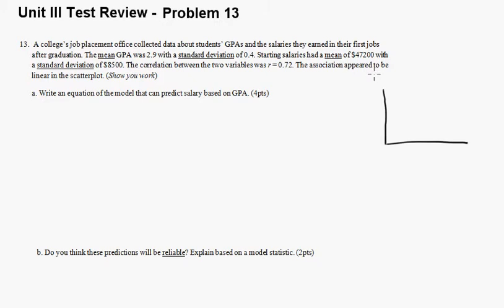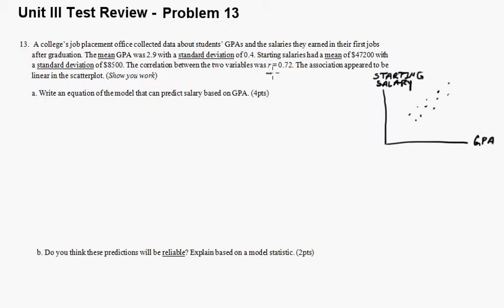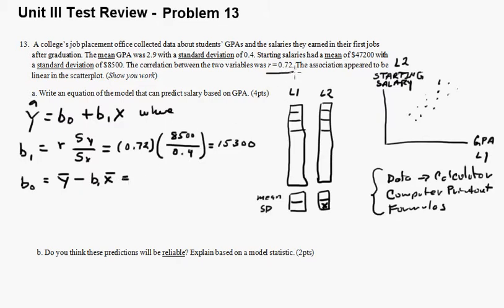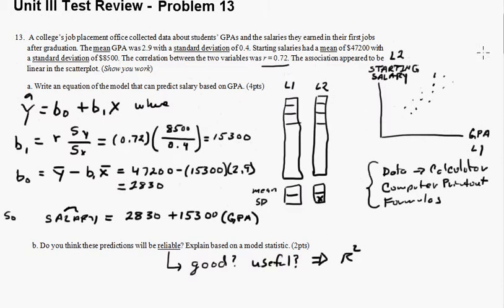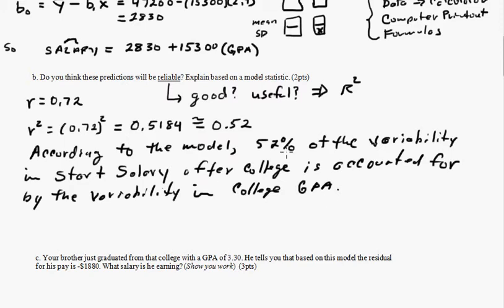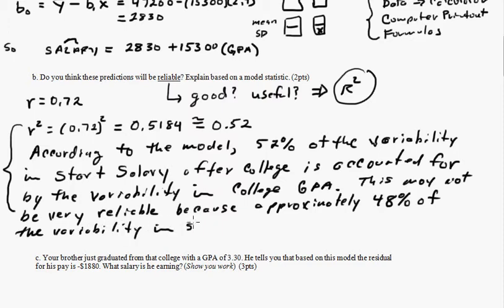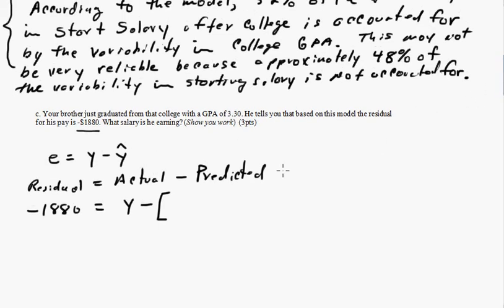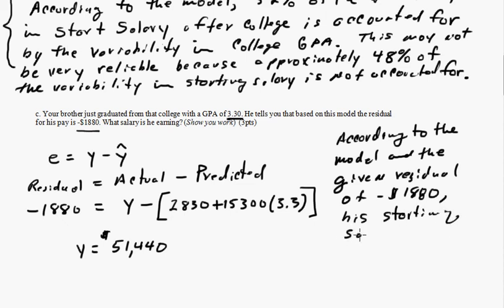Unit III Test Review Problem 13